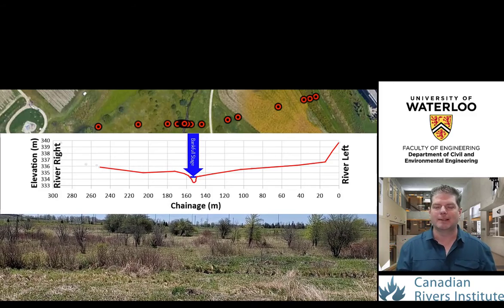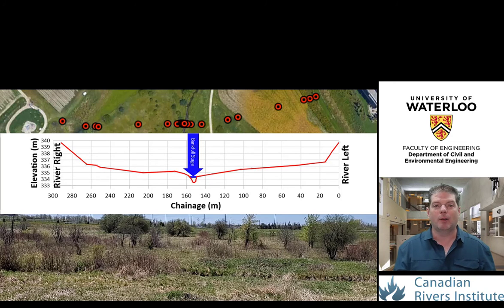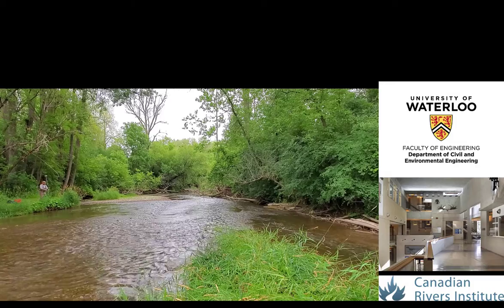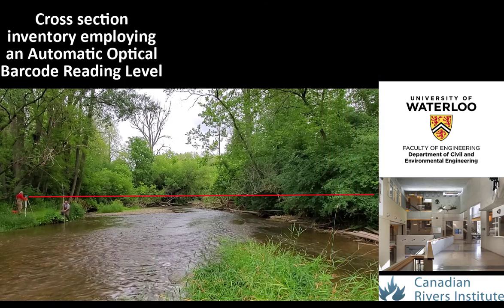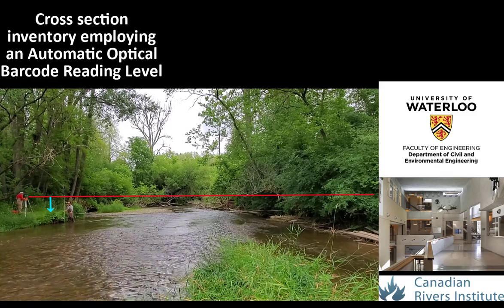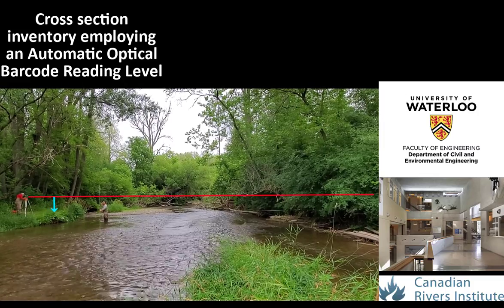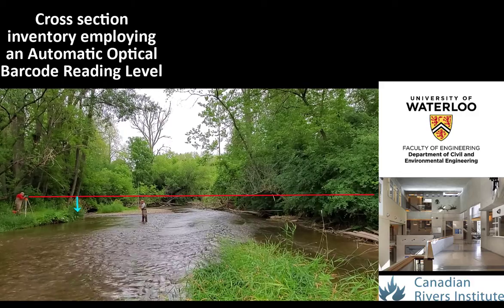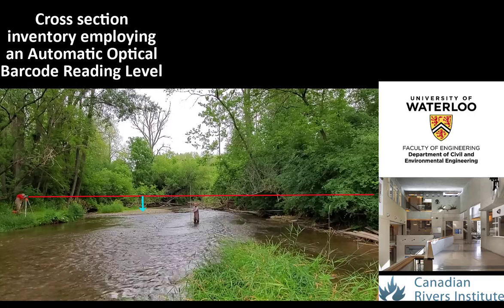Surveying River Cross Sections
This video overviews several different methods of surveying a river cross section from Differential RTK Level GPS units to using a broom stick